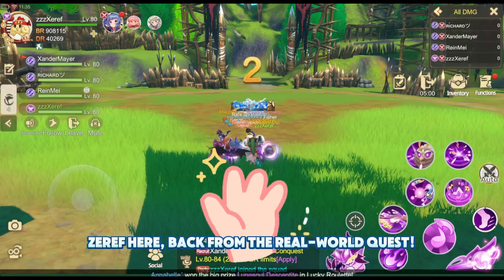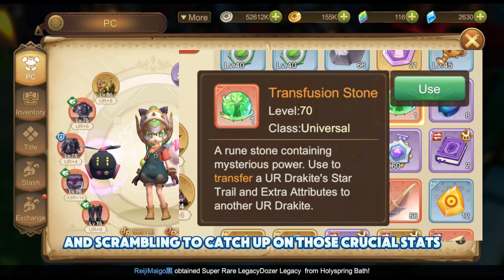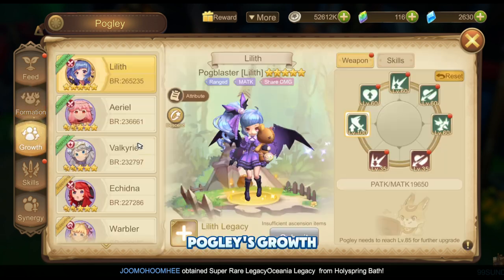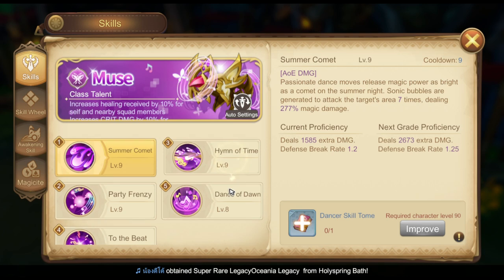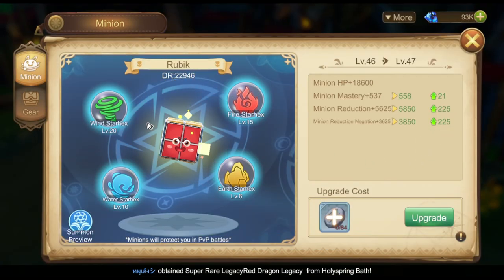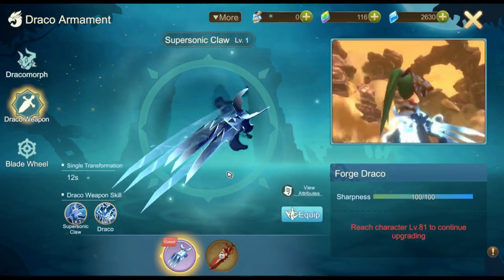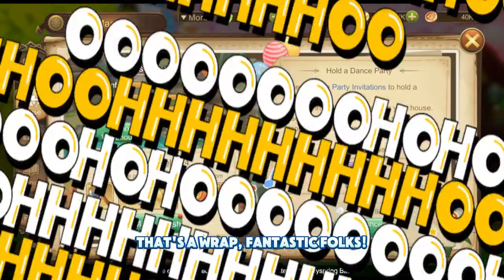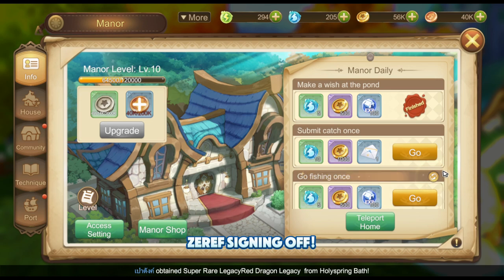Level 80 F2P Dancer Build Guide | Draconia Saga | zzzZeref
Hey there, magical folks! Zeref here, back from the real-world quest! 🧙‍♂️ It’s been ages since my last upload because, well, life happened. Most of my guildmates and friends have hung up their Draconia capes, but guess what? The new level 80 update has me fired up like a dragon’s breath! 🔥 Let’s dive back into the adventure together!